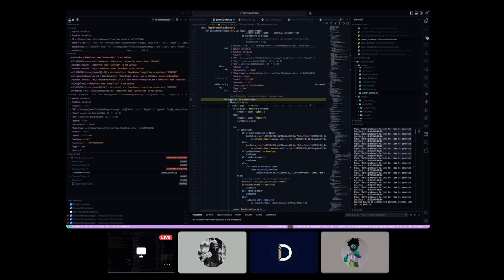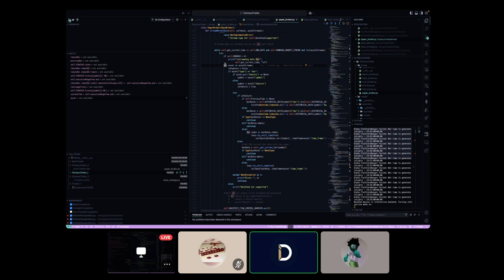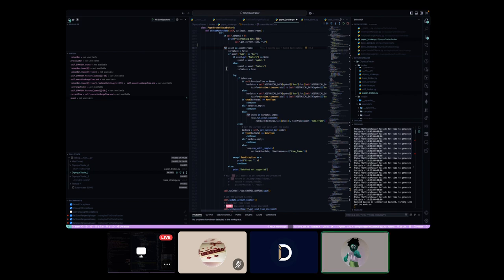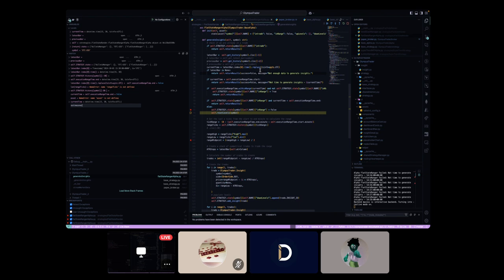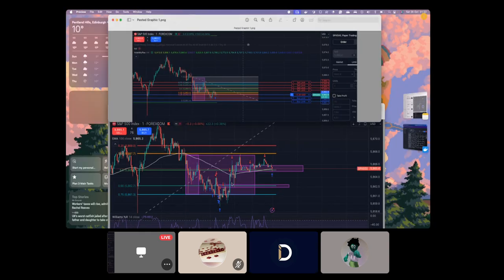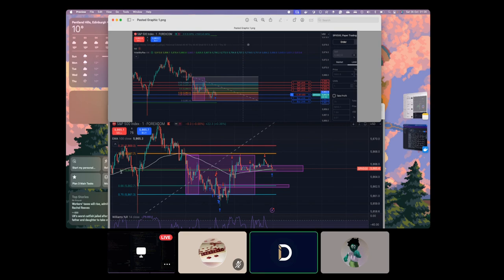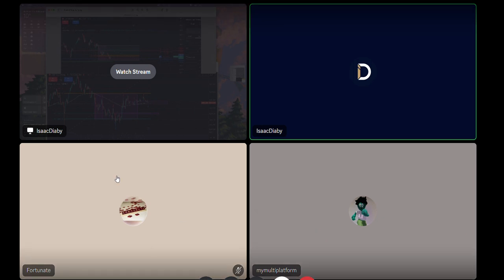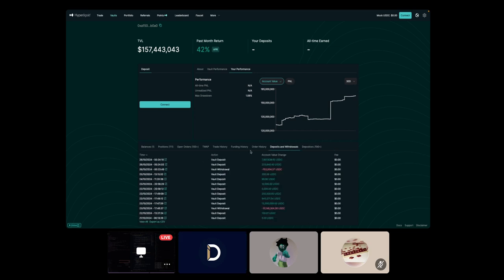Q&A Machine Learning Mymultiplatform ft Issac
Quant Trading Tools

Podcast format.